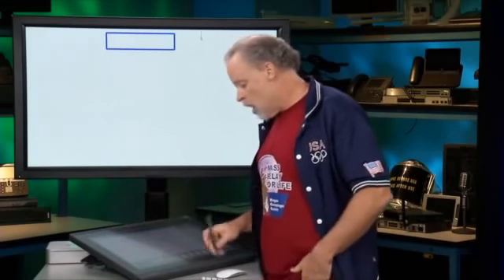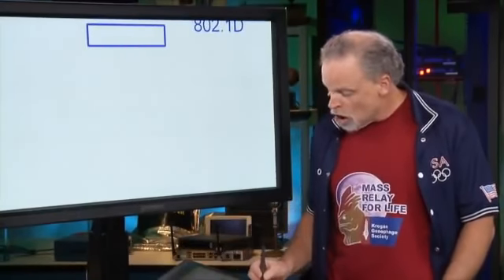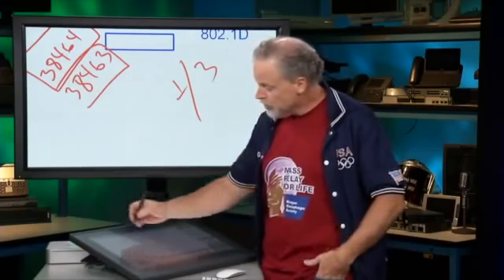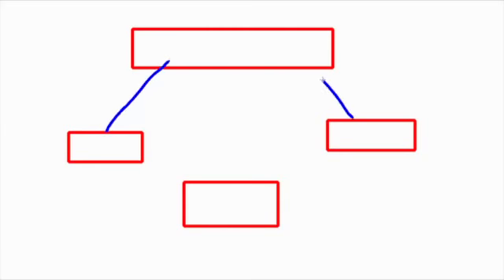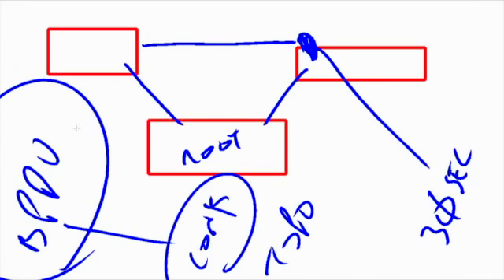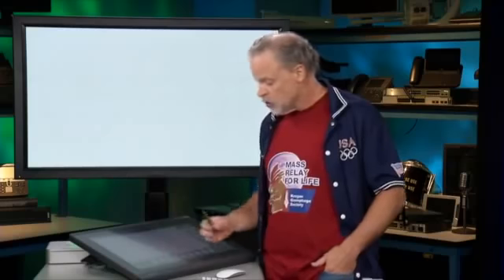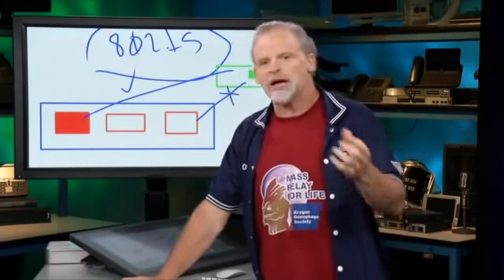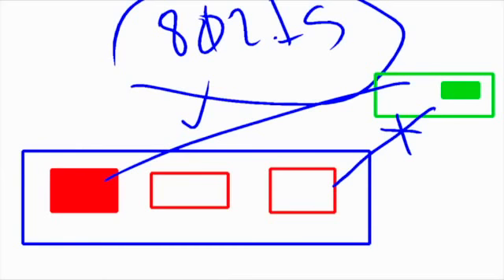STP (Spanning Tree Protocol)